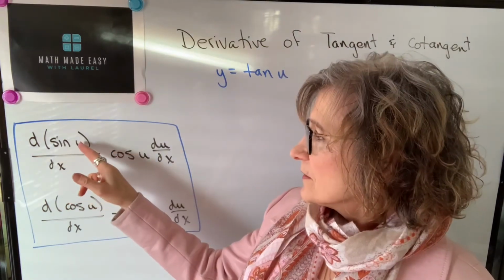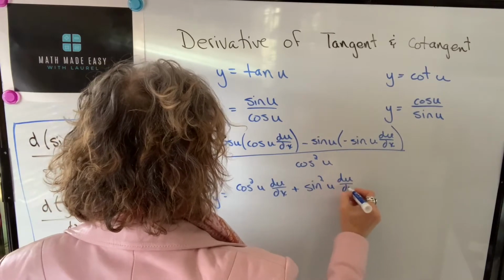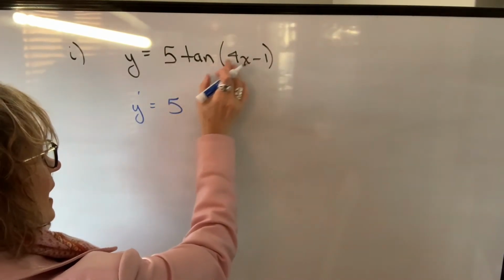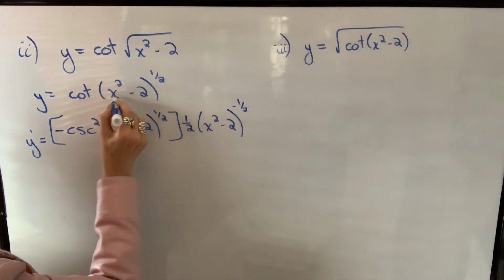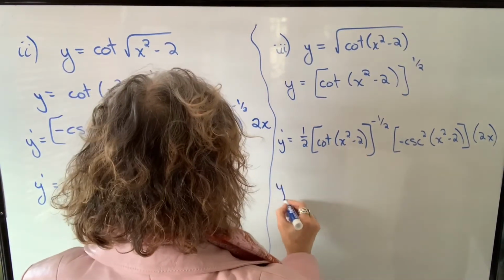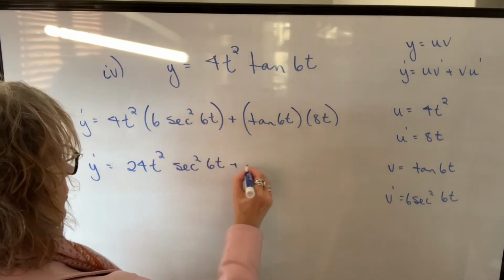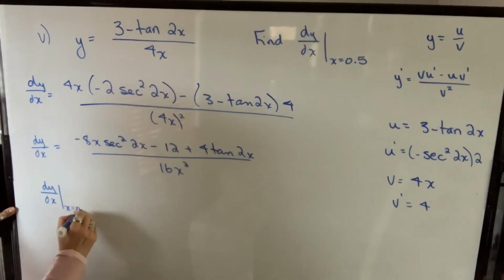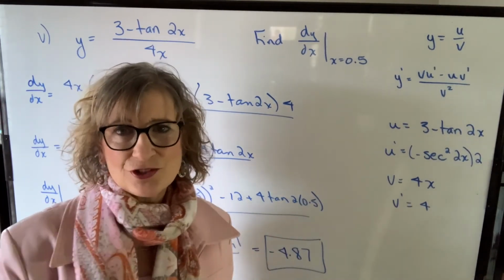Derivative of Tangent and Cotangent Functions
Master the derivatives of tangent and cotangent functions. This lesson explains the formulas, why they work, and provides clear examples to reinforce your understanding.

What You’ll Learn:
Derivative of tan x and cot x
Understanding the sec²x and -csc²x results
Step-by-step examples and practical applications